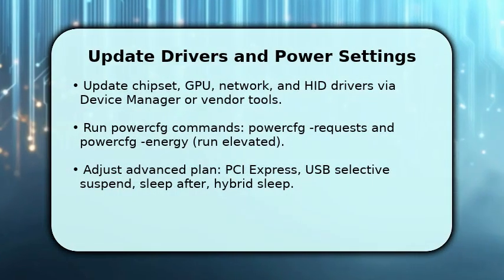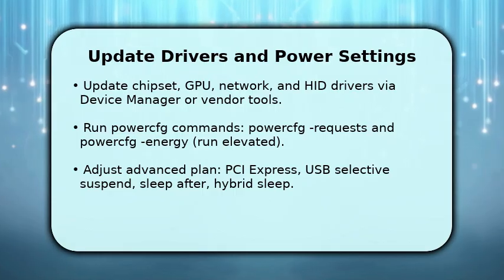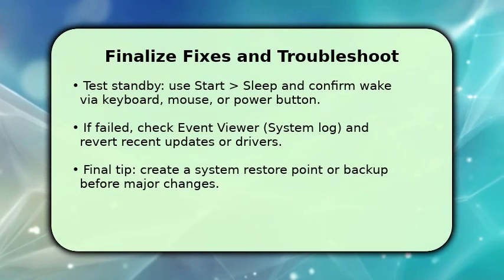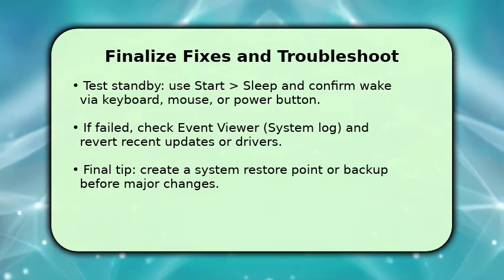How to Fix Standby Mode on Pc - Step by Step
How to Fix Standby Mode on Pc - Step by Step | 🔒 Surfshark VPN Deal — Stay private and secure. $1.99/mo + 3 Months Free ▸

Discover the essential steps to troubleshoot and fix your PC' extraneous standby mode. This video guides you through a systematic approach, ensuring that unnecessary power consumption is minimized while maintaining optimal performance for when needed.

fix standby mode, PC energy saving, standby settings adjustment, reduce idle power usage, optimize PC wake-up speed, energy efficiency on computers, prevent sleep drainage, systematic approach to standby fixation, power consumption troubleshooting for PCs